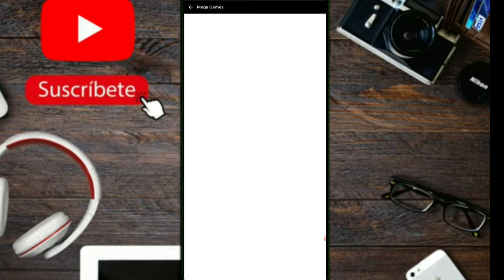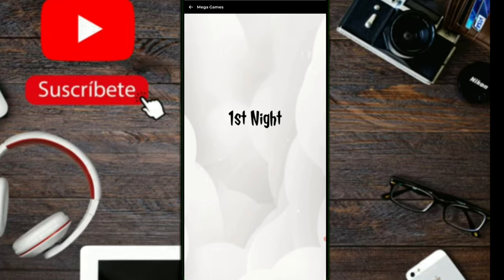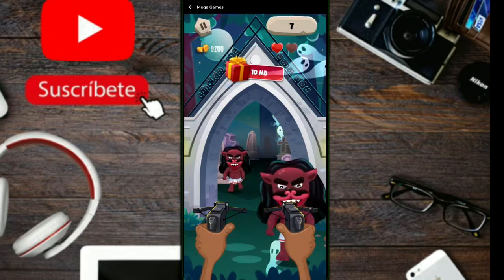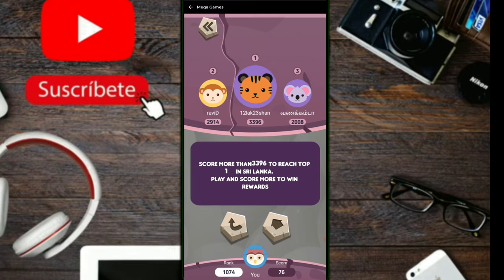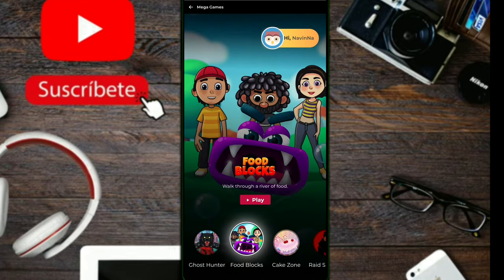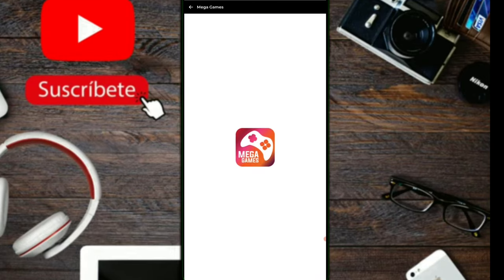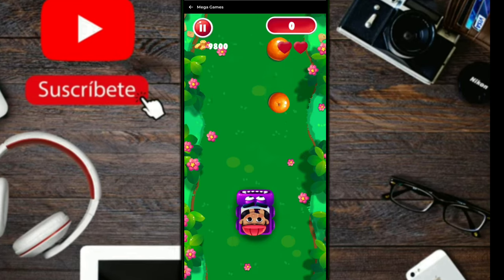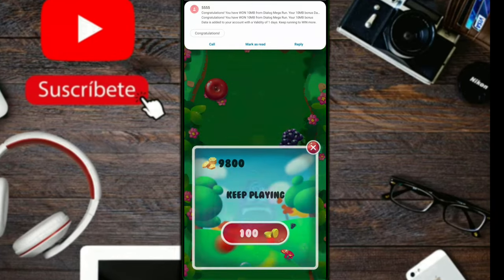දවසට 1GB ඩෙටා ෆ්‍රිරි දෙන ලන්කාවට හදපු ගෙමින් ඇප් 5🥵 || FREE DATA SINHALA || FREE DATA APP 2023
1. Garena Free Fire Indonesia Live
2. Garena Free Fire Brazil Live
3. Garena Free Fire India Live
4. Garena Free Fire Singapore Live
5. Garena Free Fire Thailand Live
6. Garena Free Fire live Malaysia
7. Garena Free Fire live Sri Lanka

free data tips sinhala